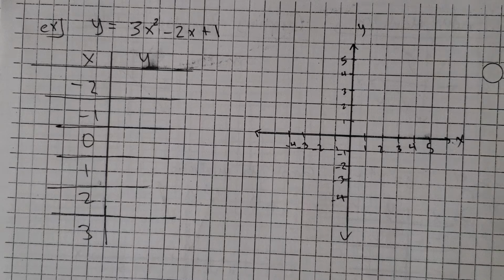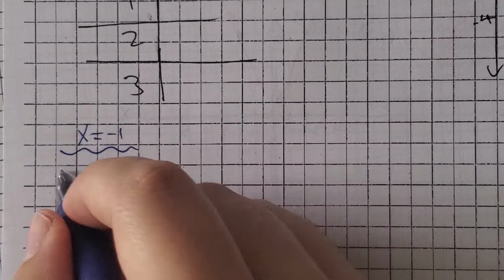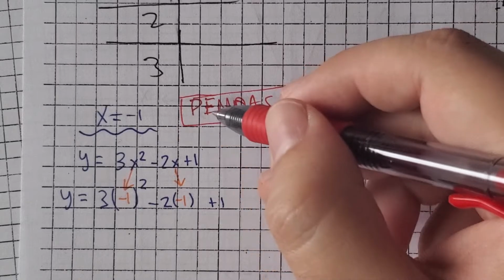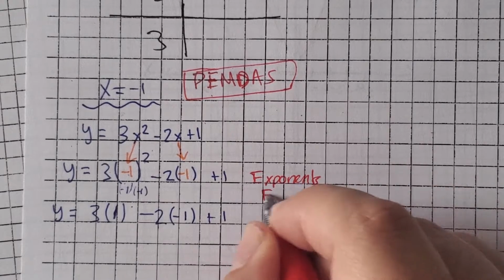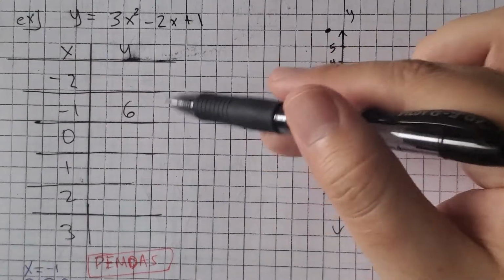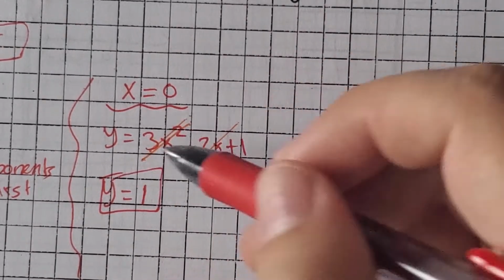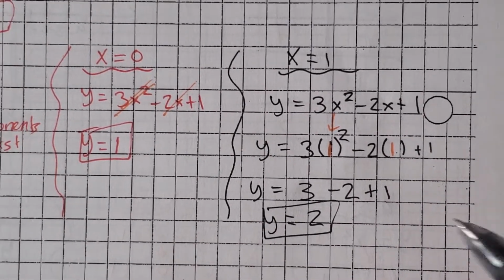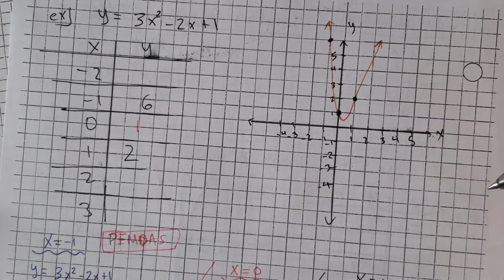Parabolas Day 3 (OPTIONAL): Graphing by Table Example 2